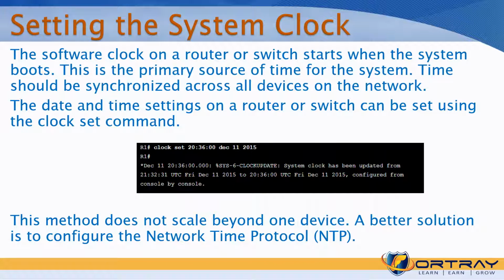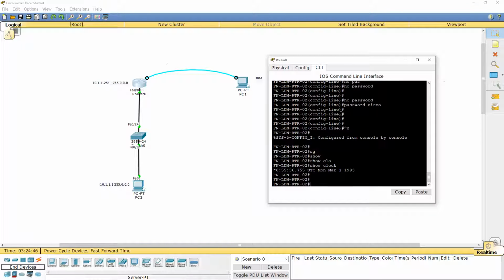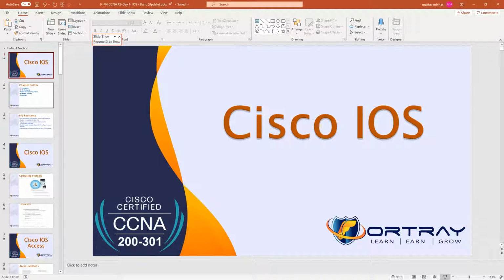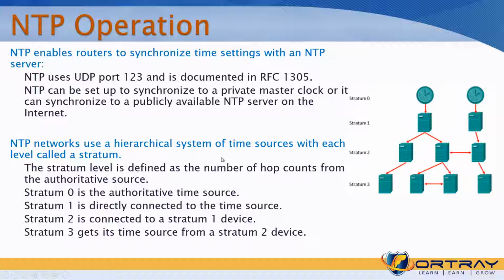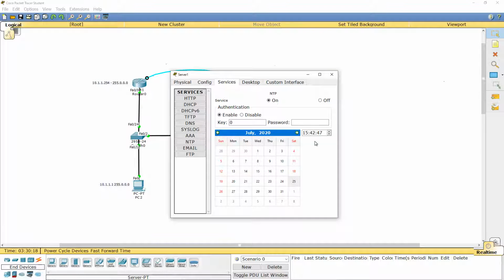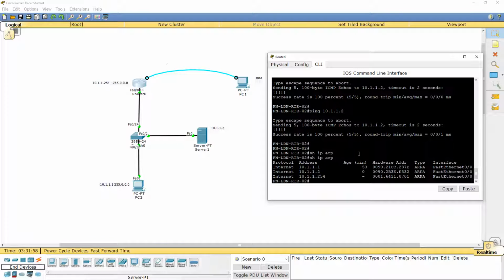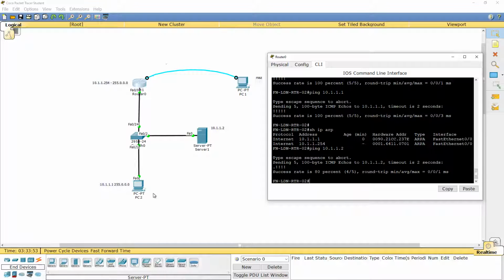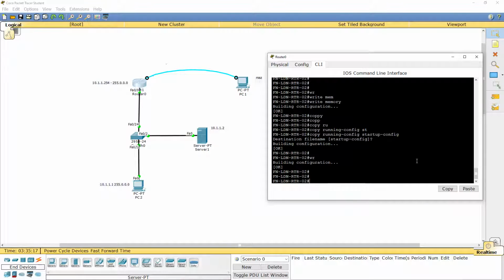Free CCNA | 63- NTP | Day 2 | CCNA 200-301 Complete Course